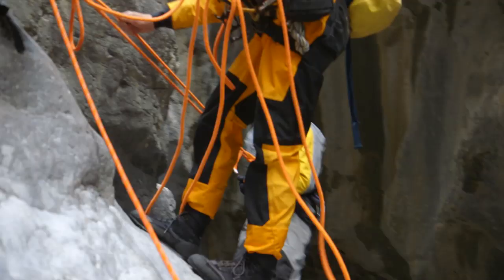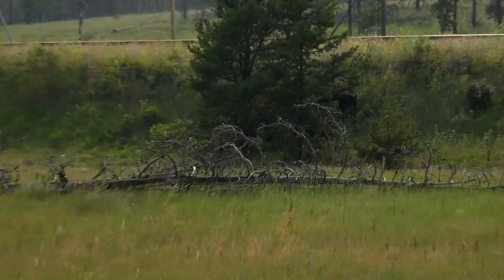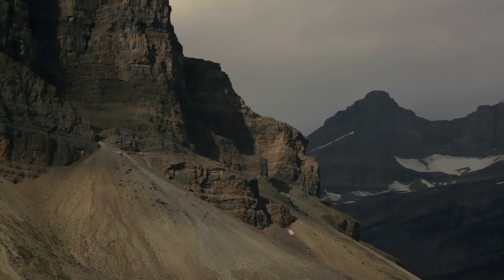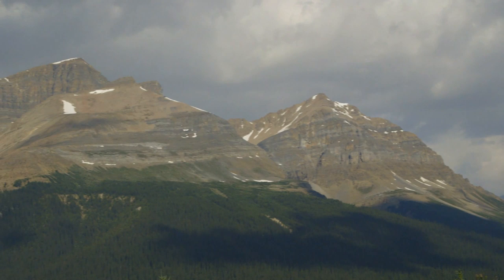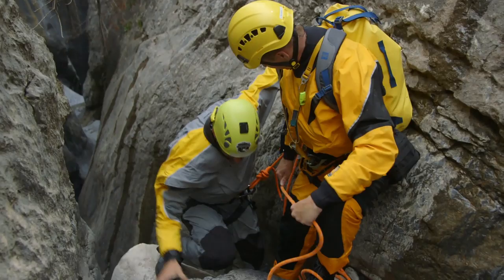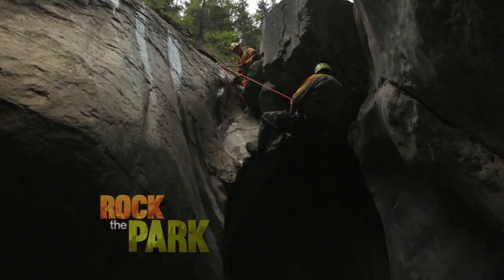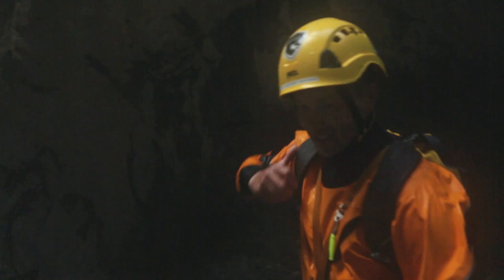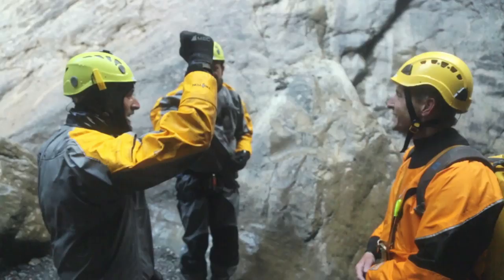Jasper National Park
Jasper National Park | Full Episode - Jack and Colton are headed to Jasper National Park in Alberta, Canada for their second trip outside of the United States! Come see what natural wonders are protected within Canada’s parks as they explore the Columbia ice-field and go canyoneering in the Canadian Rocky Mountains (definitely one of the best things to do in Canada)!